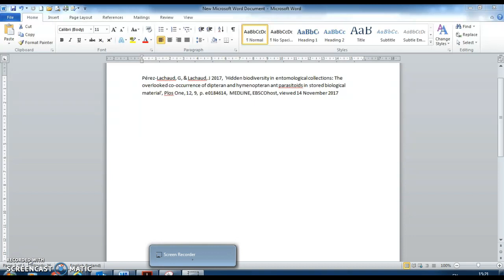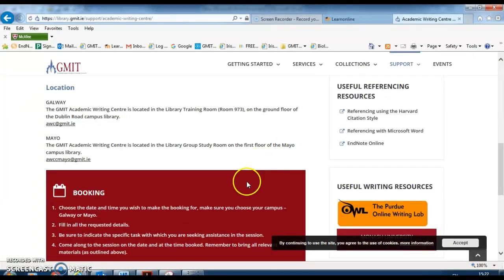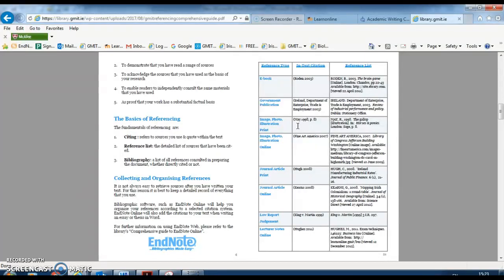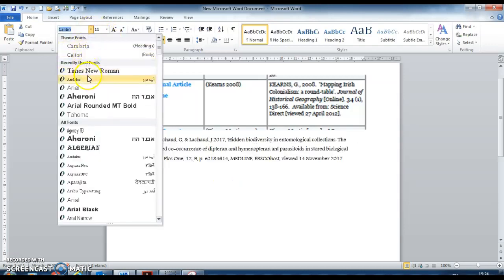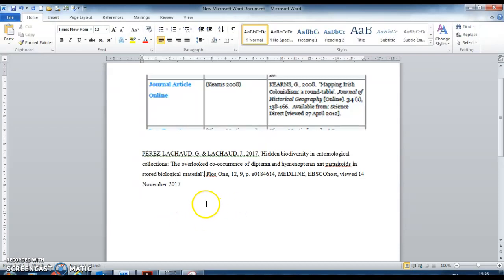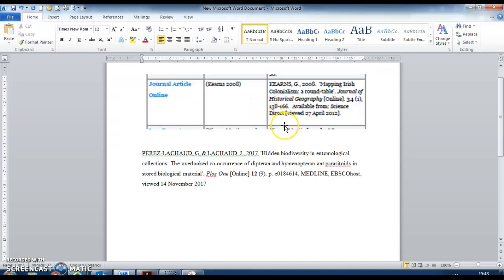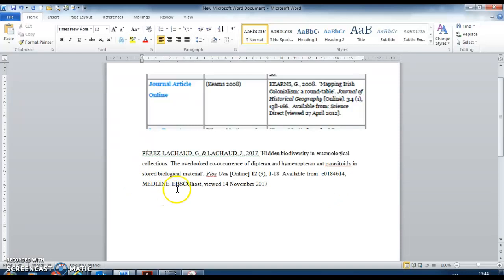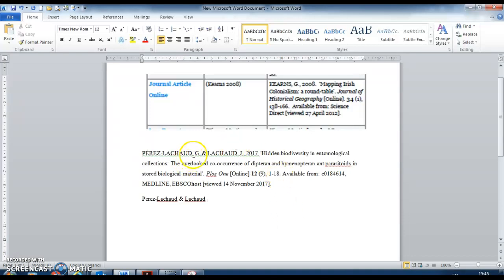Learn how to use the GMIT Referencing style